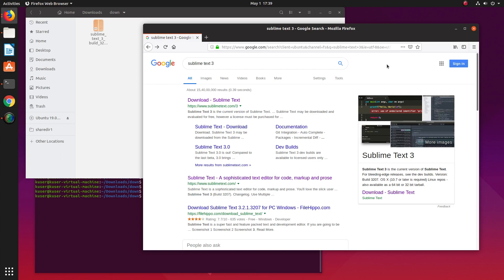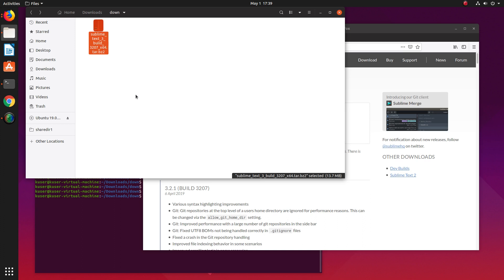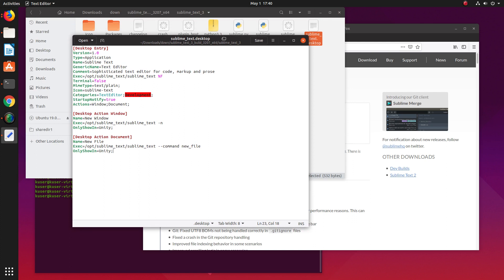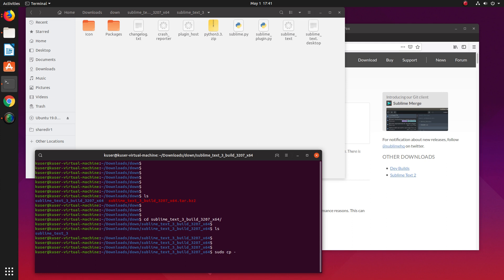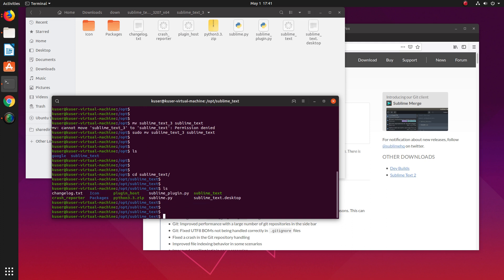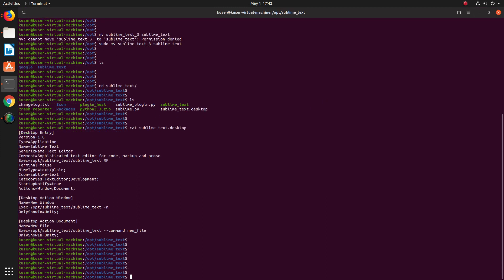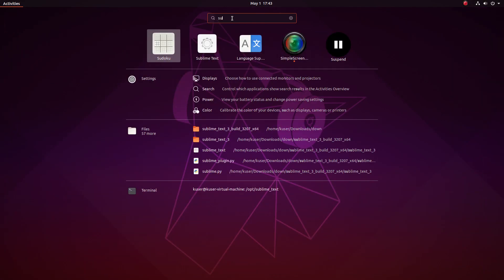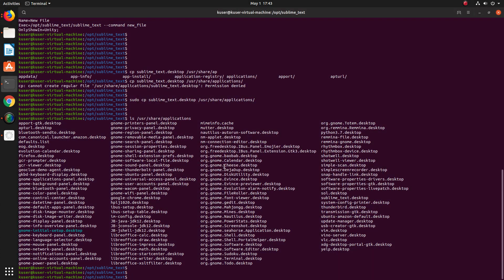How to Install Sublime Text 3 on Ubuntu 19.04 18.04, Debian, Linux Mint - Tarball